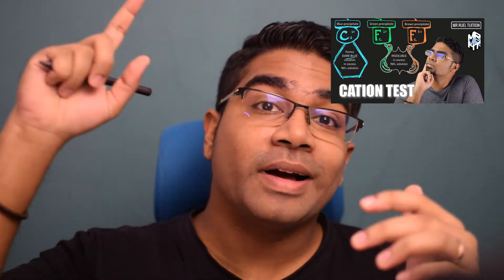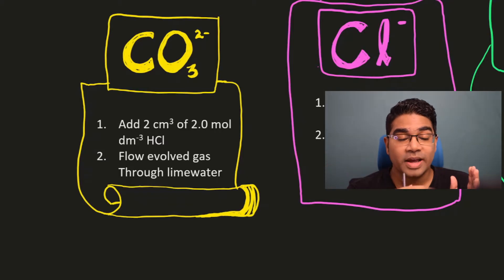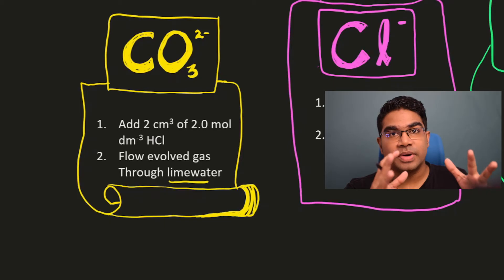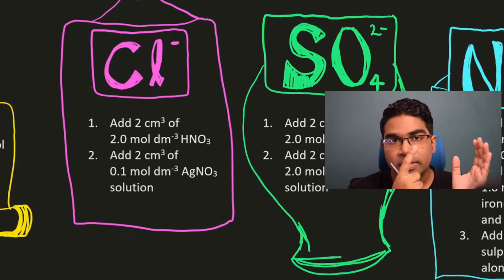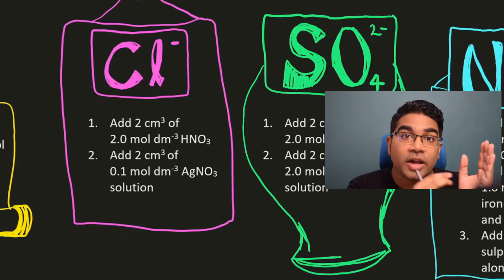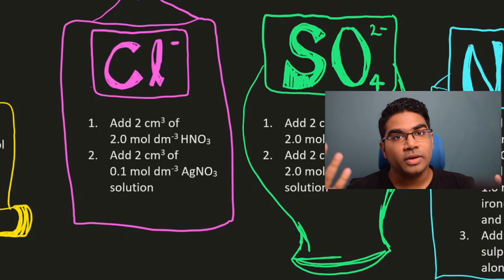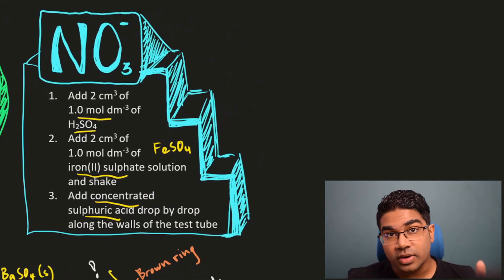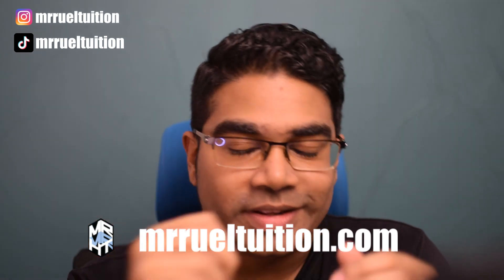Anion Test / Test for carbonate ions, chloride ions, sulfate ions, and nitrate ions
Anion test for carbonate ion, chloride ion, sulphate (sulfate) ion, and nitrate ion (brown ring test). Detailed explanation and observations included!

00:00 - Introduction
00:24 - Carbonate ion test
01:48 - Chloride ion test
04:49 - Sulphate (sulfate) ion test
06:14 - Nitrate ion test (brown ring test)
08:15 - Quick summary of anion test

This topic can be found in KSSM Chemistry Form 4 Chapter 6 - Acid, Base and Salt